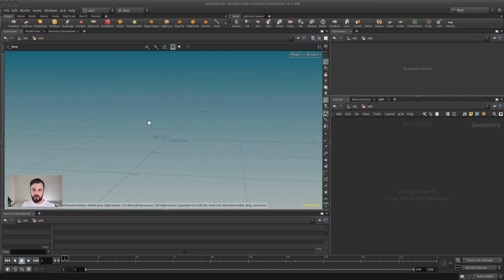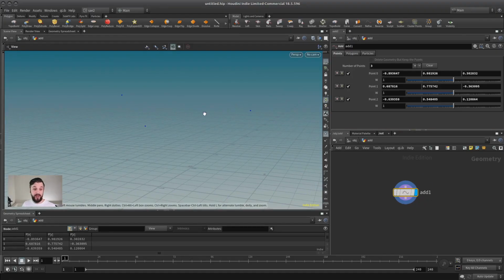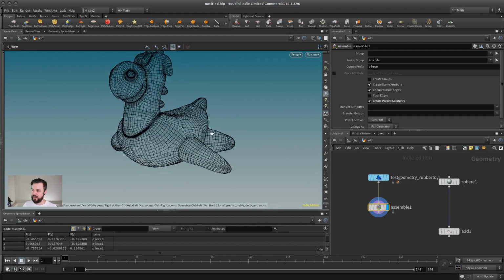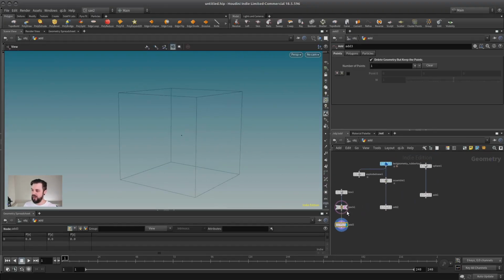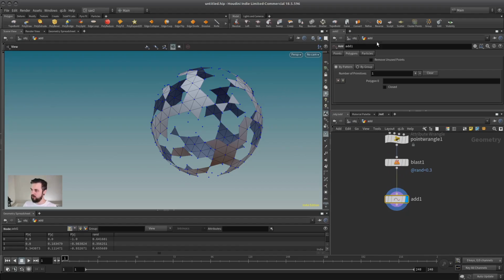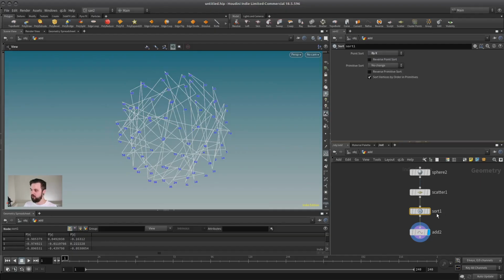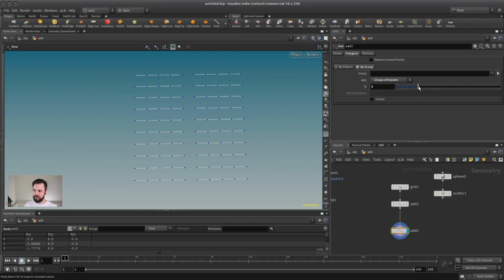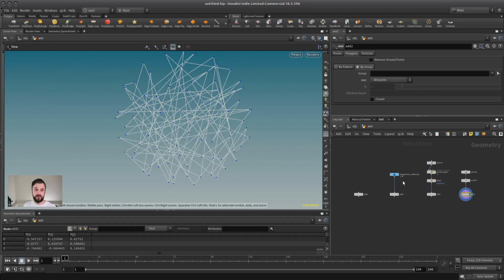17 THE ADD NODE